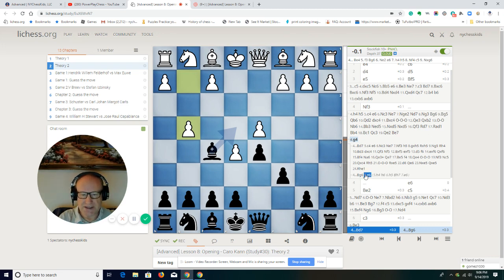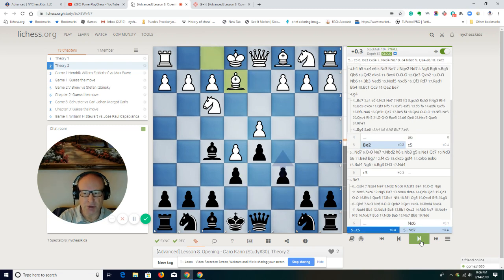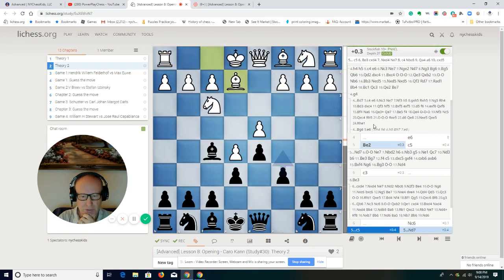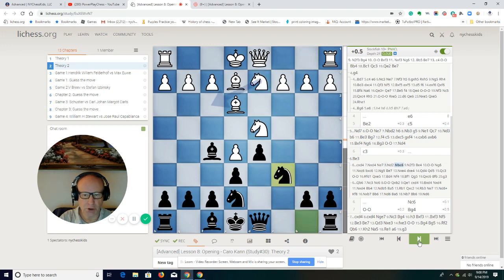Lesson 29 Chess For Children: Caro-Can Openning Part 2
Part 2 of Caro Can openning theory